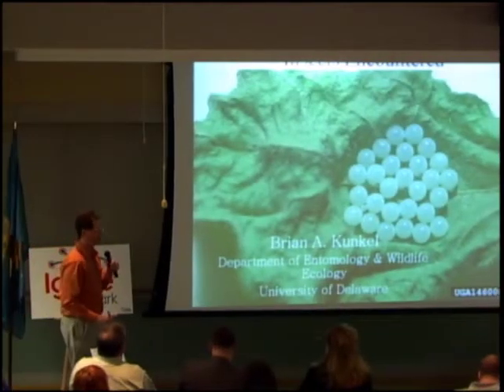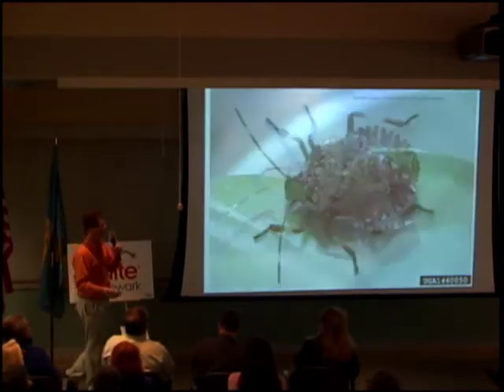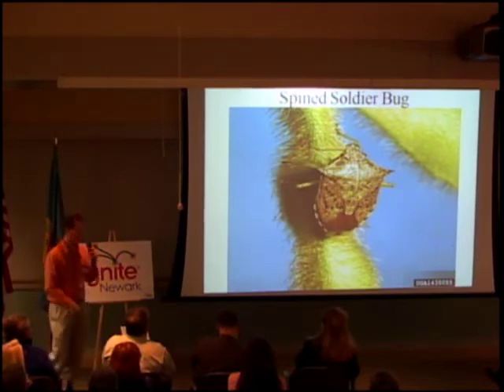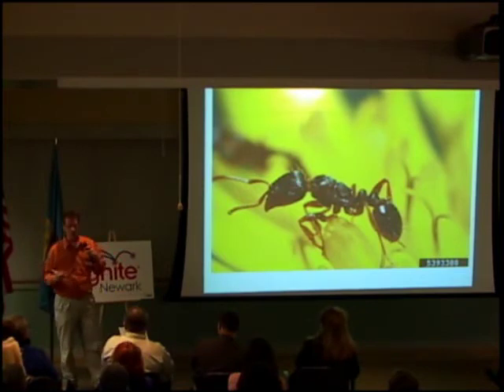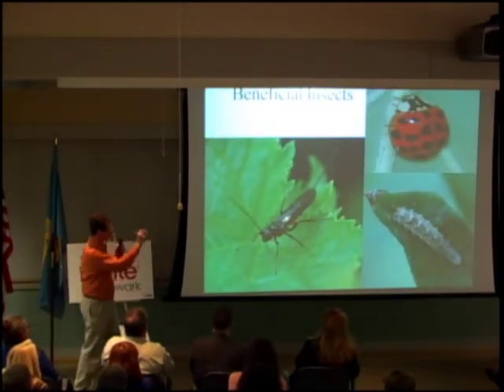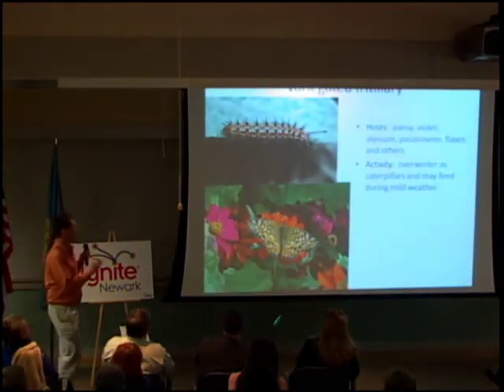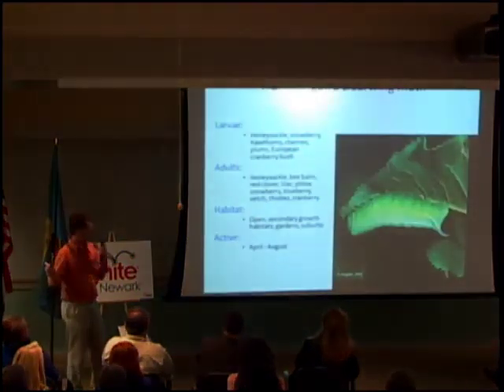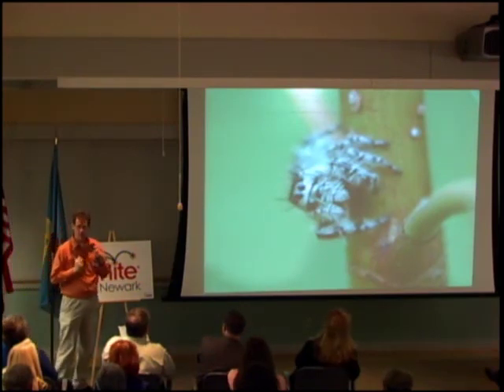IgniteNewark I (Brian Kunkel - Insects Encountered) (3-24-11).mov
Brian Kunkel of the University of Delaware got the Ignite Newark I crowd squirming in their seats as he shared the more endearing qualities of our insect neighbors.  Before you squash it, make sure you watch this video.